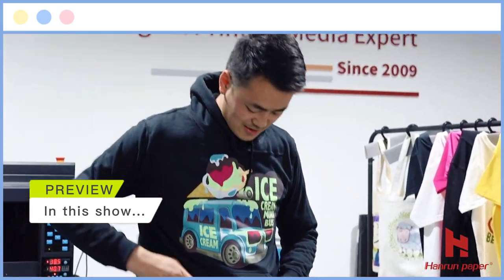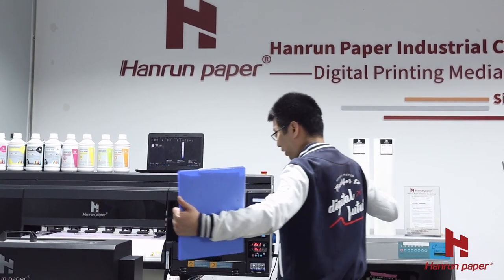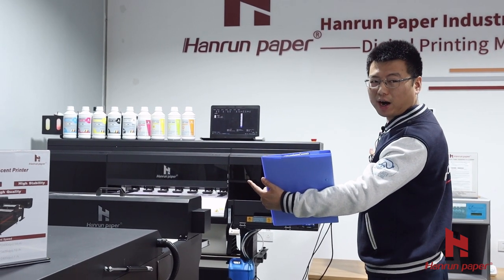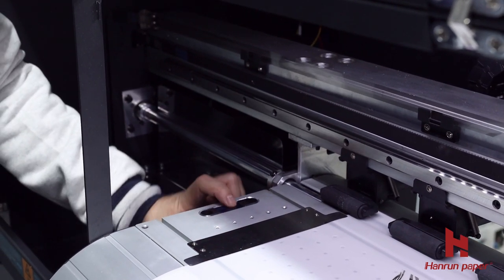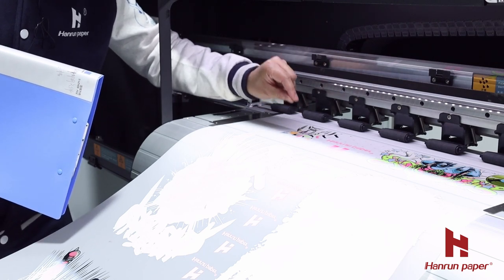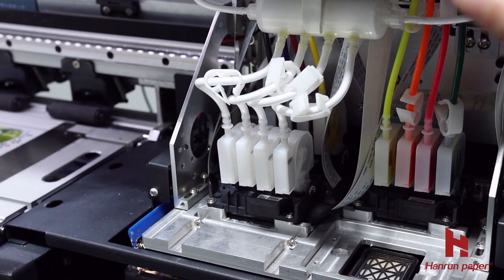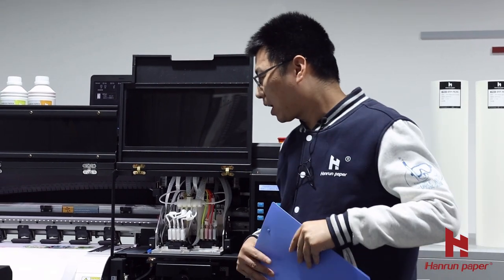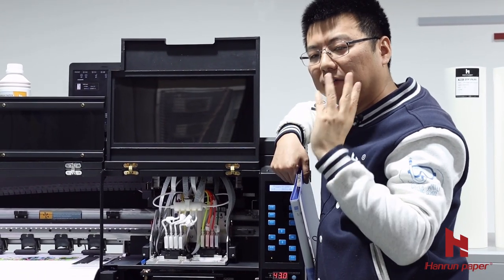When it comes to Direct to film (DTF) printing-What should we be concerned? (Part 1)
Do you want to learn more about DTF printing?What are our most important points to be concerned?
Hanrun paper invited Doctor liu, the company's CEO, to bring us a live broadcast of fluorescent DTF printer in our Customer Experience Center. Welcome to ask questions in the live broadcast show!
Live time: March 30, 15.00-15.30 (GMT+8)

In this Part（I), Doctor Liu will introduce Hanrun paper "3+3" main key features of our DTF Printer.

Chapter introduction：
0:00   Preview
0:30   DTF printer introduction